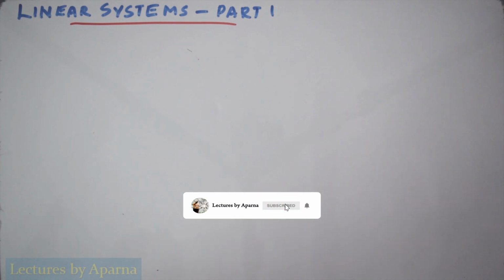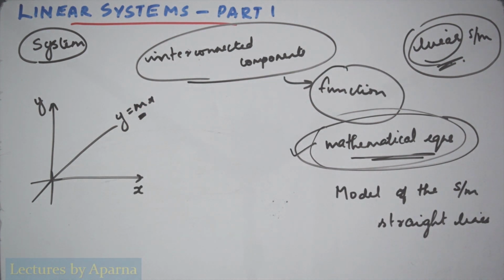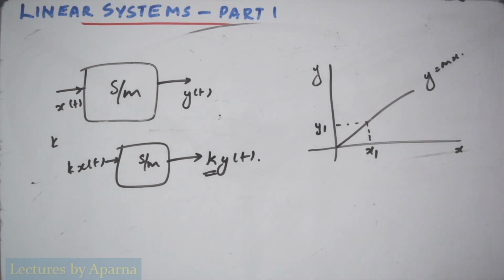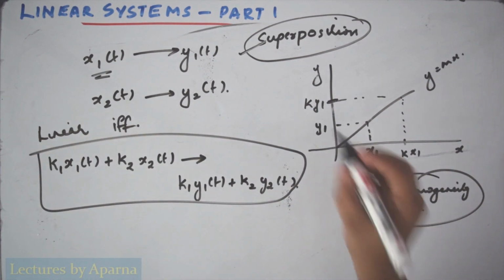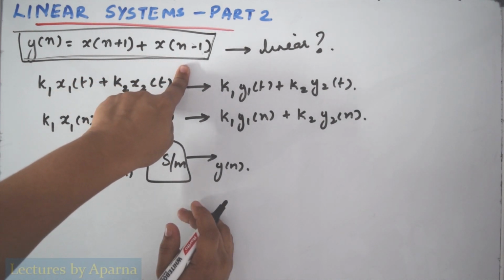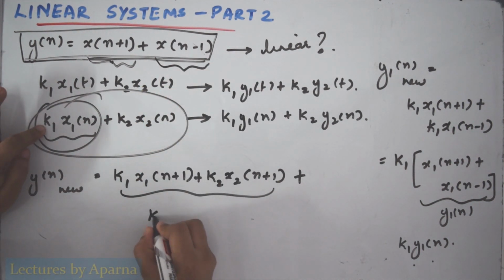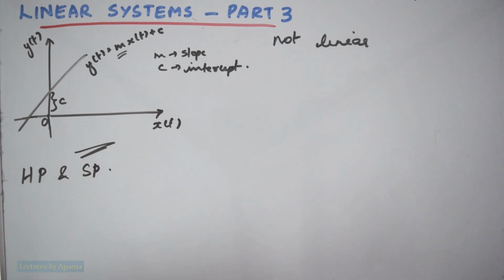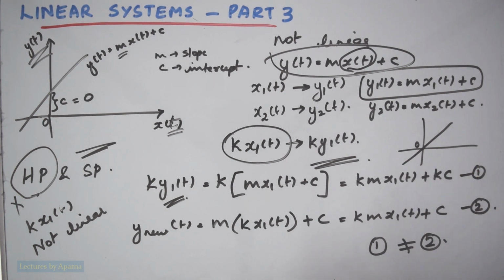WHAT IS A LINEAR SYSTEM? | SIMPLE EXPLANATION WITH EXAMPLE| SIGNALS & SYSTEMS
Learn about linear systems with example in this video.